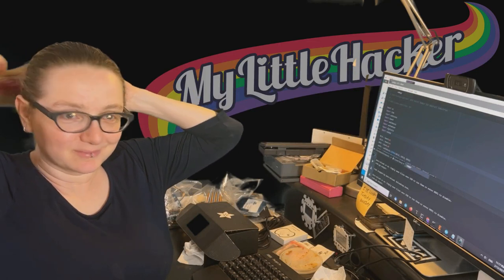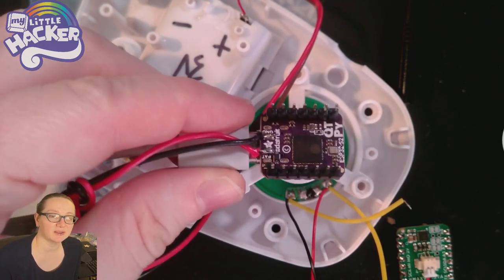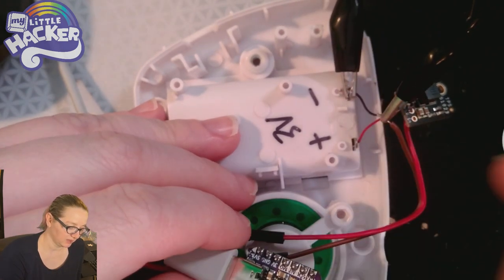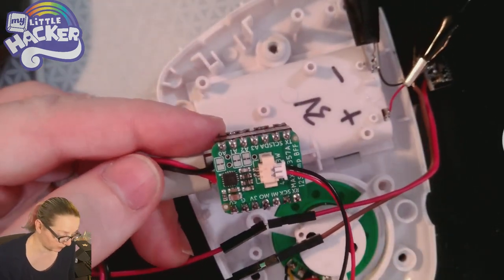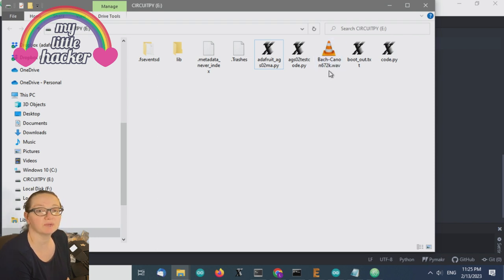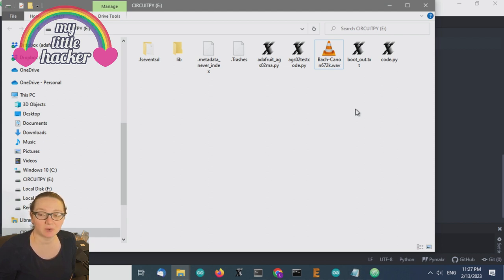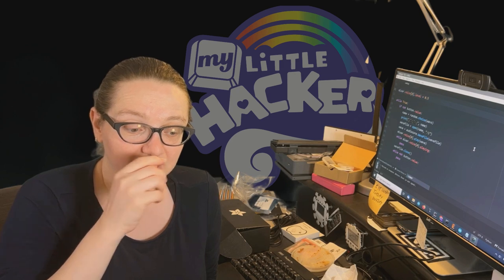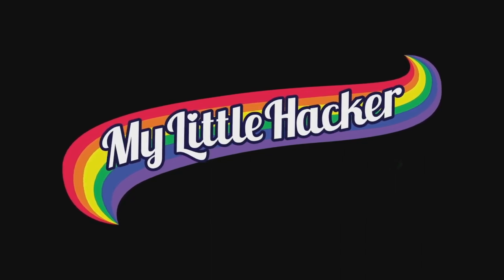My Little Hacker: Making an MVP (Minimum Viable Player) for the Baby Einstein Take Along Tunes hack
In this segment of My Little Hacker, we've removed the old PCB and it's time to prototype new guts with an ESP32-S2 QT Py and an I2S add-on board. the S2 has stereo DACs but they're only 8-bit and you can't DMA to them, so I2S is definitely the way to go. but can we use CircuitPython to stream 22KHz WAV files over I2S? will the speaker play nice with our MAX98357 amp? and what about that 2xAA power supply, will it work without a booster? Tune in to find out!